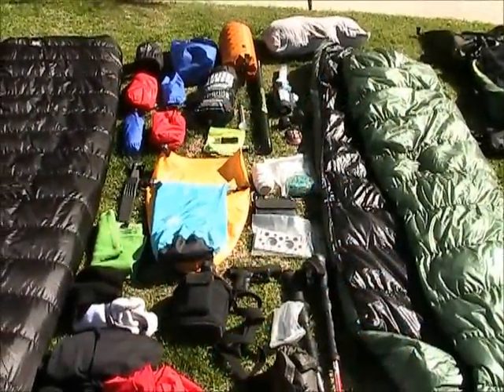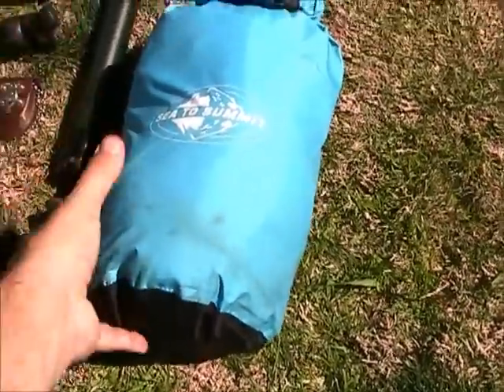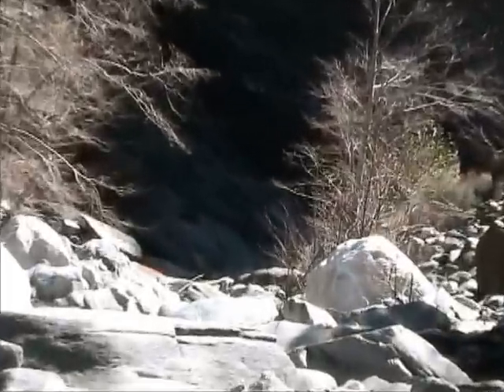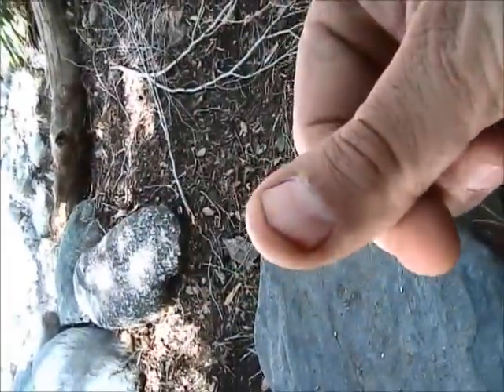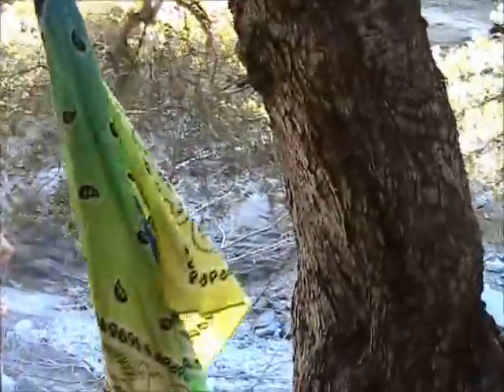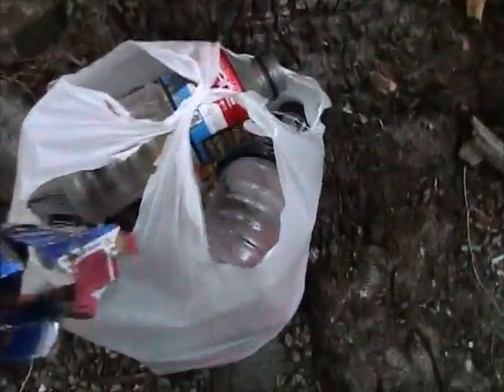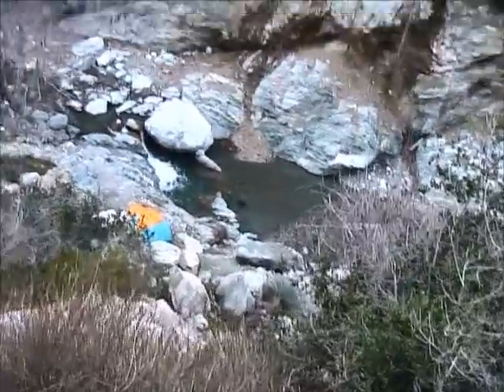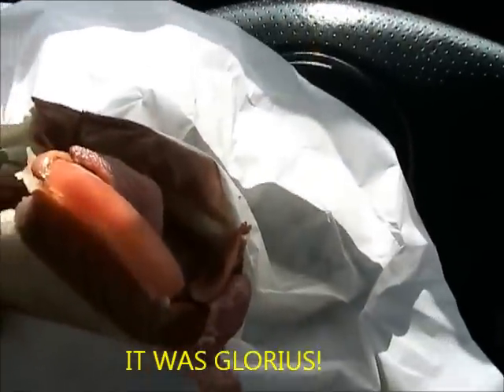You call that, a shelter, THIS, IS A SHELTER!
You could not be more wrong! It's on government land, forestry land. No one owns that land or the shelter. I took nothing but trash to haul out for people like yourself can enjoy then range minus the trash. If you knew me and were familiar with my videos, you would know (I) have arranged so many group clean ups the forestry has not only thanked me personally but given me tents to give away here on my channel. I have done solo clean ups for decades! I have maintained, cleaned up and helped preserve this range more than a THOUSAND of you viewers put together. It is easy to sit on your butt and point fingers, easy to say I am doing wrong but the percentage of US out there doing the actual work and preservation is less than 2% I leave EVERY place I go and camp better than when I arrived. So, to quote a guy from 1992
"You don't want the truth because deep down in places you don't talk about at parties, you want me on those trails, you need me on that mountain. We use words like honor, code, loyalty. We use these words as the backbone of a life spent defending something. You use them as a punchline. I have neither the time nor the inclination to explain myself to a someone who rises and hikes under the blanket of the very forest that I provide, and then questions the manner in which I provide it. I would rather you just said thank you, and went on your way, Otherwise, I suggest you pick up a trash bag, and stand a post. Either way, I don't give a damn what you think you are entitled to.